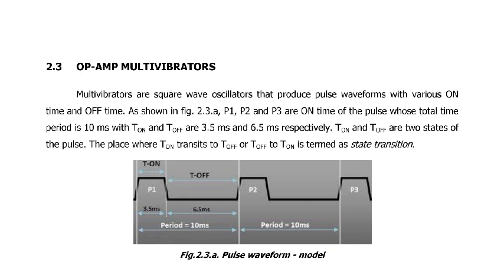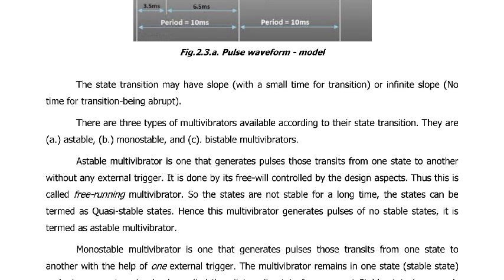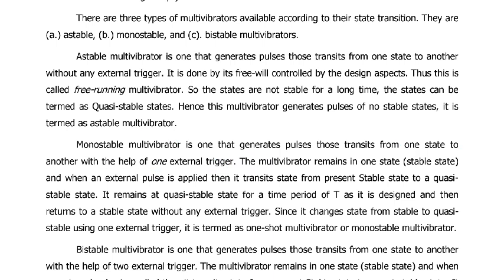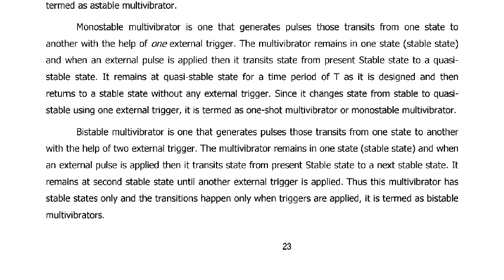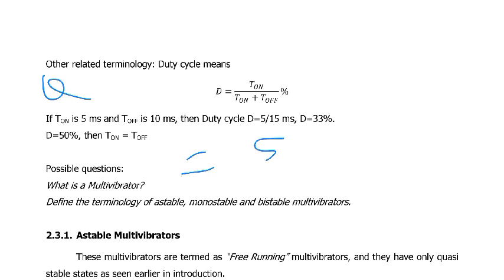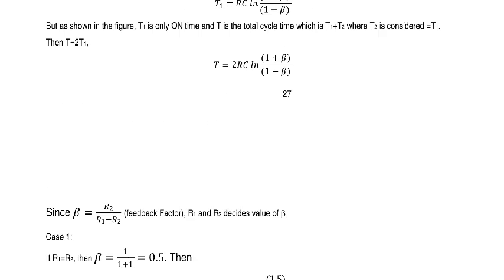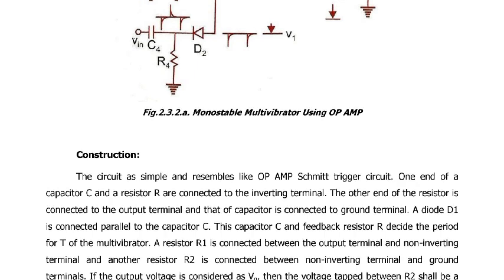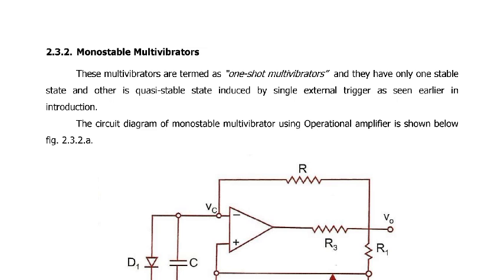multivibrator (electronics devices and circuits)